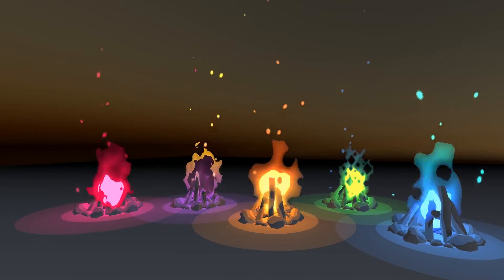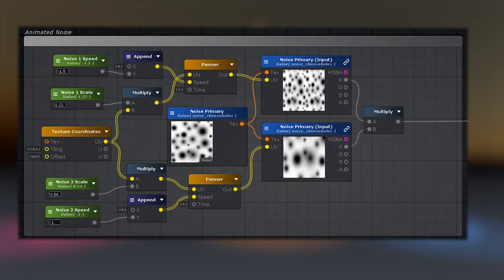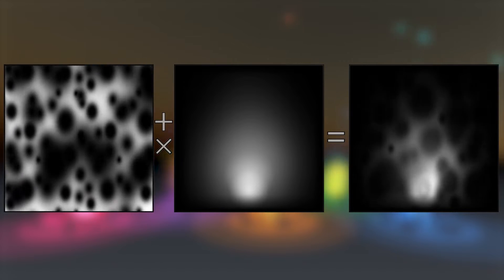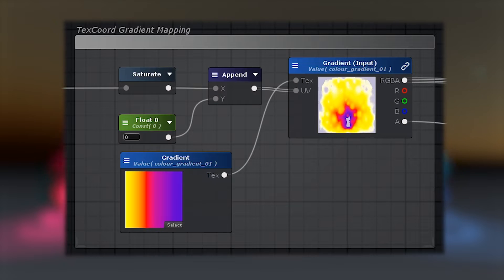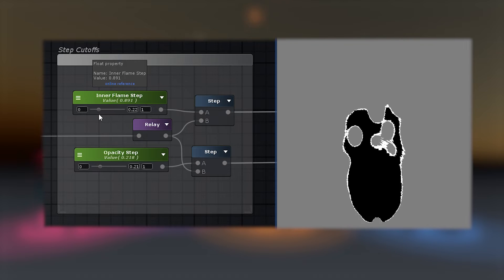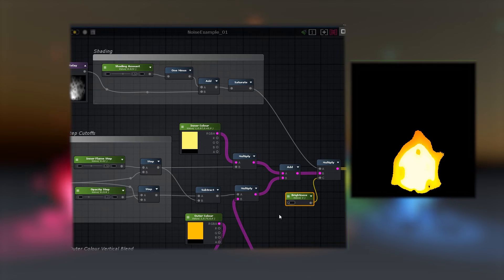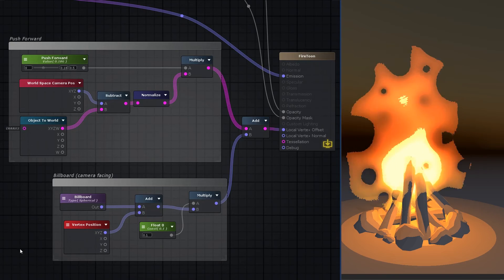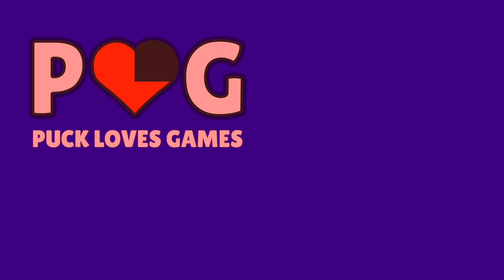Toon Fire shader in Unity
Making a Toon Fire Shader in Unity.

You can read a more detailed write-up of this approach at my

I'm using Amplify Shader Editor to put together these shaders. You can find out more about it here: